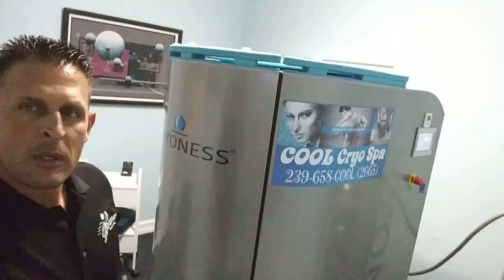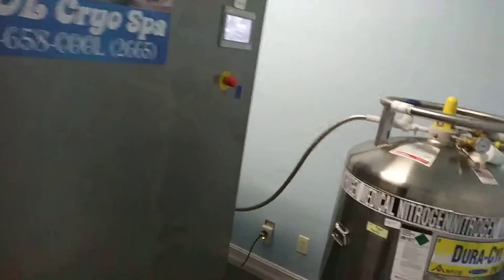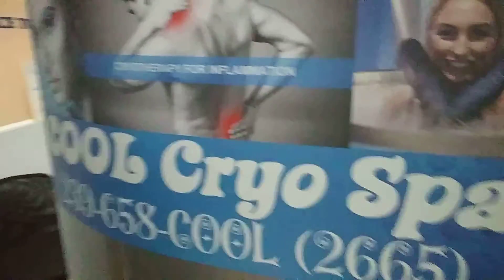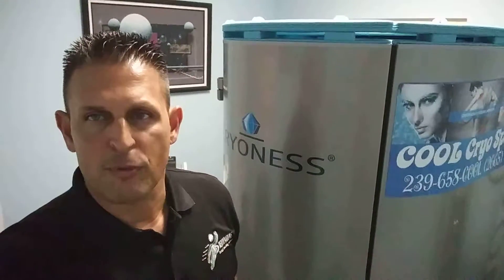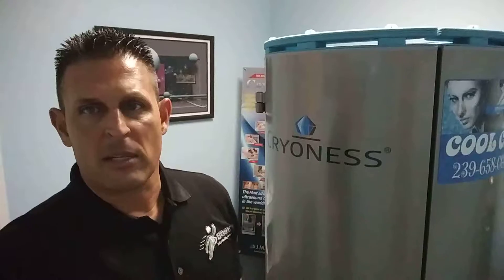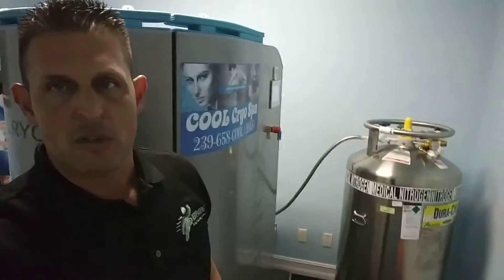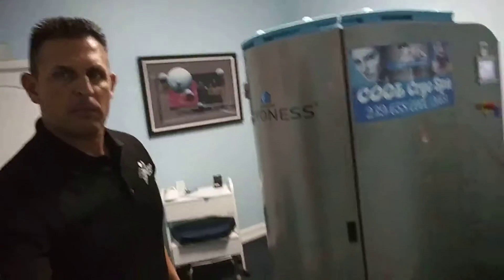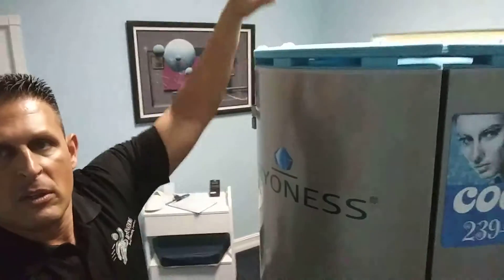Benefits of Cryotherapy | Dr. Ron Repice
Cryotherapy Expert Dr. Ron Repice from Rejuvenations Total Health Center discusses how the Cryotherapy machine works, what it does for your body, and how long it's been around. Whole Body Cryotherapy is a cold air sauna with crisp, (medical grade) nitrogen air that can ultimately help treat inflammation and pain. Cryotherapy helps comfort, invigorate, and rejuvenate your body. Sessions are only 3 minutes long and has amazing benefits.